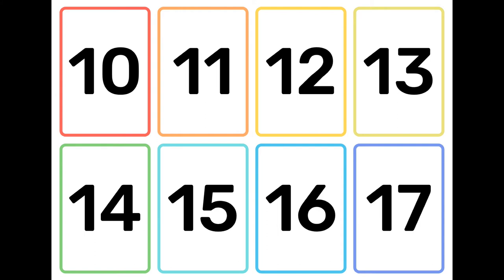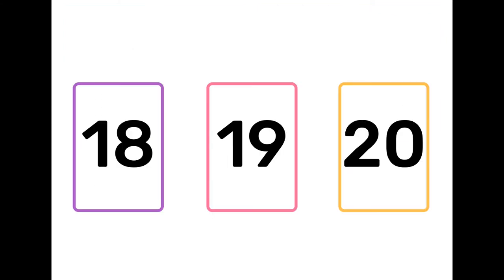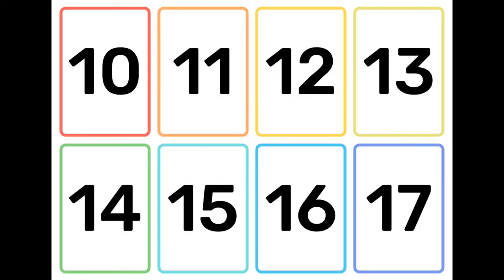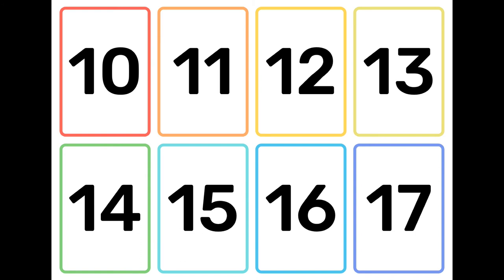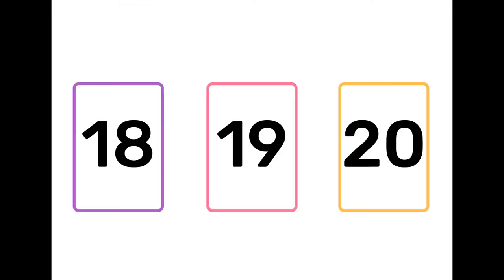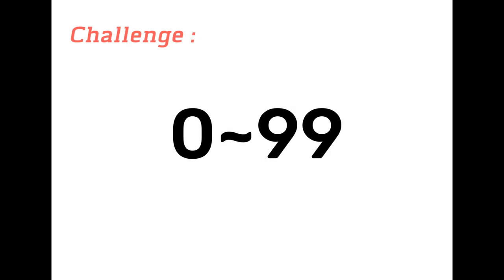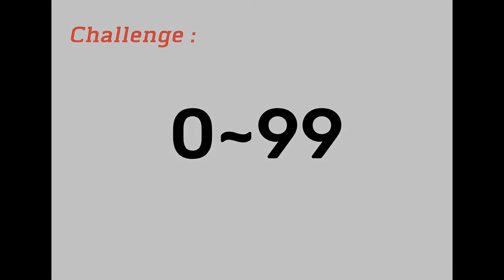Vlog 2 - TK Mandarin - How to count number from 10 to 20 in Mandarin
Do you know how to count number in mandarin ?
If not, just follow our video, you will know everything. ☺